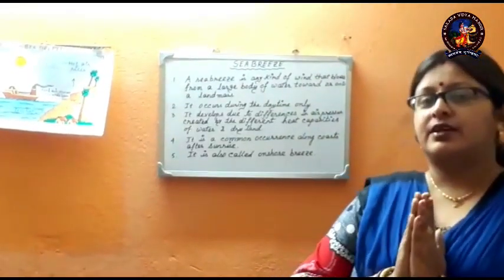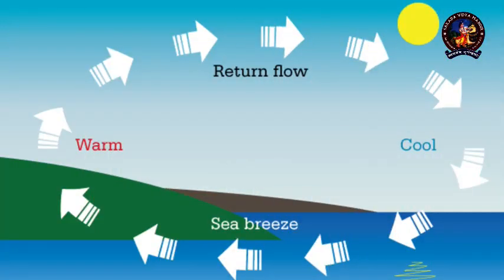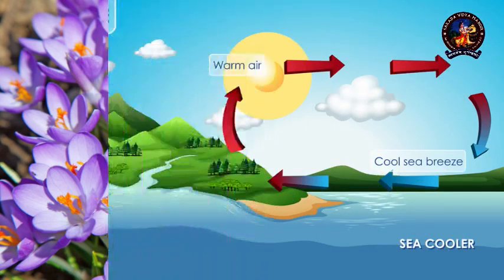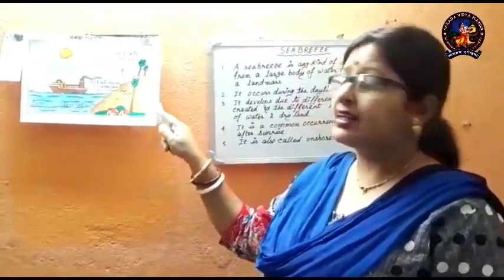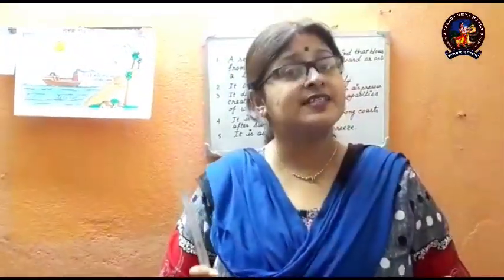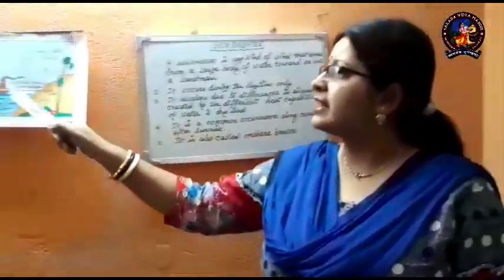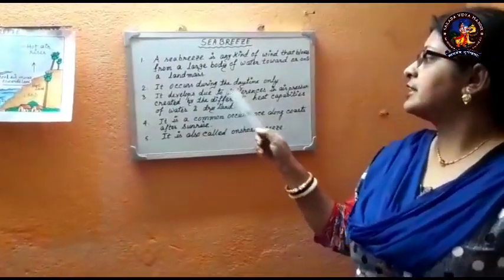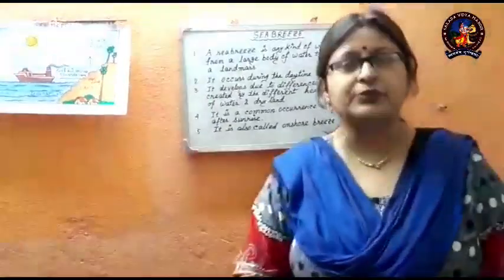Sea Breeze : Science : Class IV